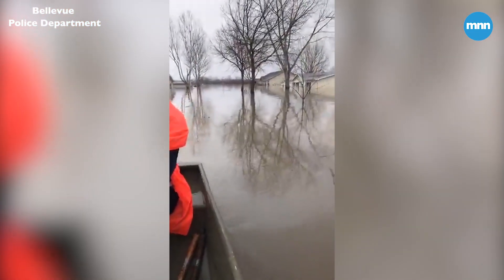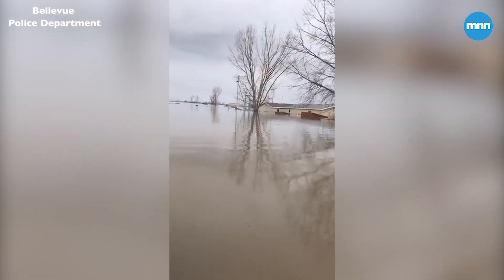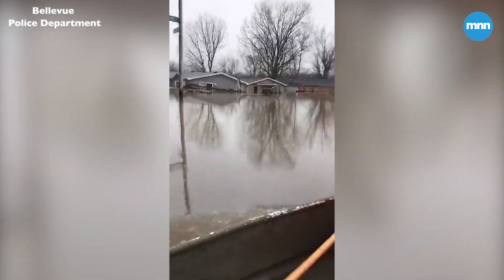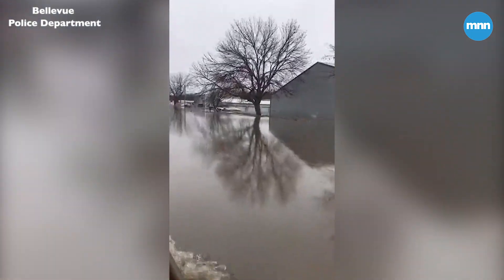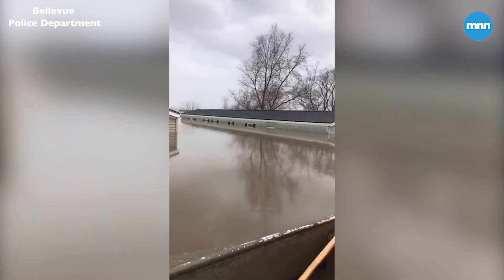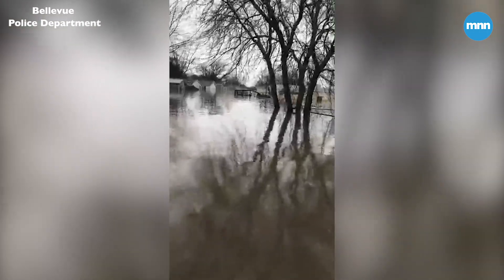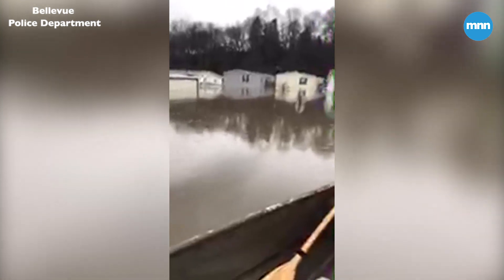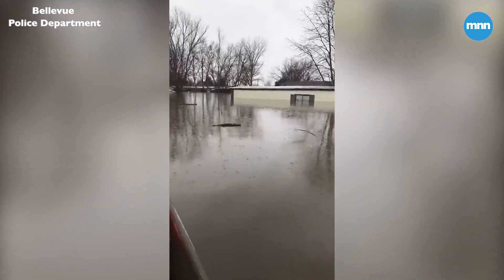Nebraska police officers navigate flooding in boat